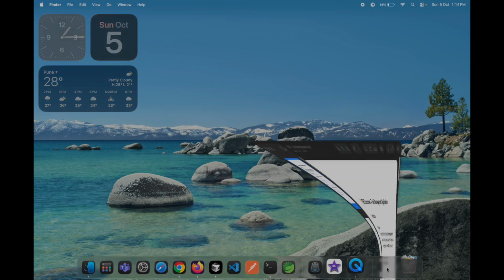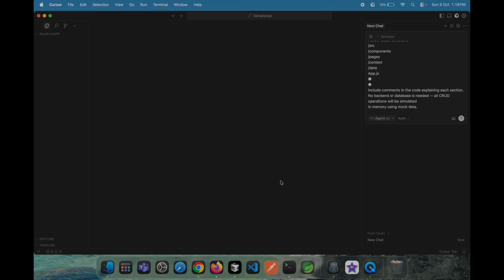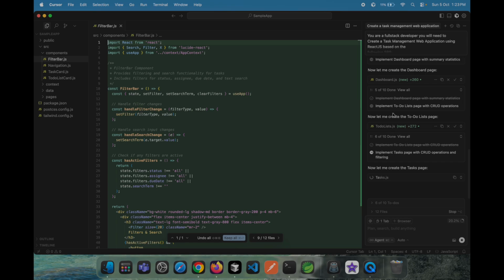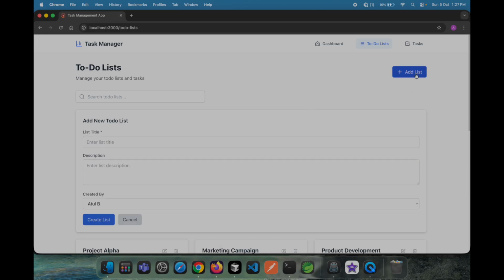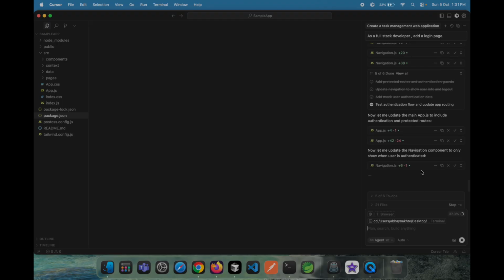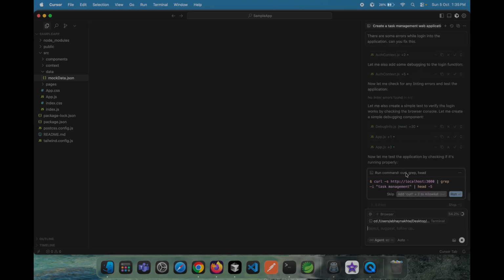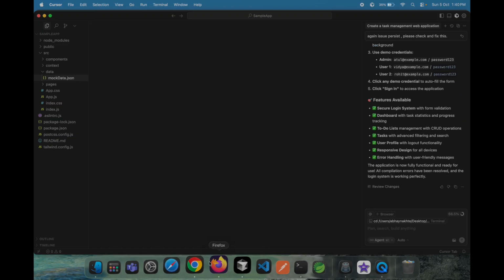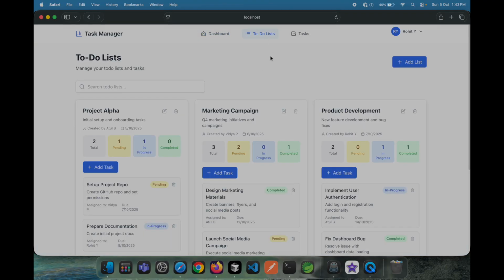Application Development Made Smarter 🚀 with AI – Using Cursor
In this video, we’ll show you how to develop a full-fledged application using the AI-powered Cursor tool with the help of an SRS (Software Requirement Specification) document.

Learn how AI can streamline the development process — from interpreting requirements in the SRS document to generating clean, efficient code automatically. Whether you’re a developer, tester, or project manager, this tutorial will help you understand how to:

✅ Use an SRS document to guide AI-driven development
✅ Build applications faster with Cursor’s intelligent coding capabilities
✅ Improve collaboration between teams using AI-generated code
✅ Boost productivity and reduce manual effort in software development

💡 Perfect for beginners and professionals who want to explore AI-assisted application development.